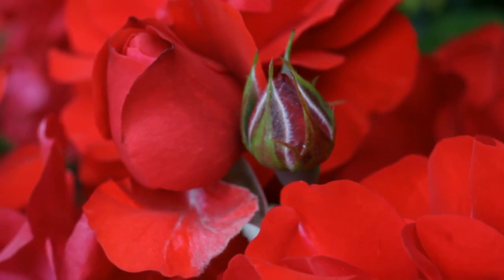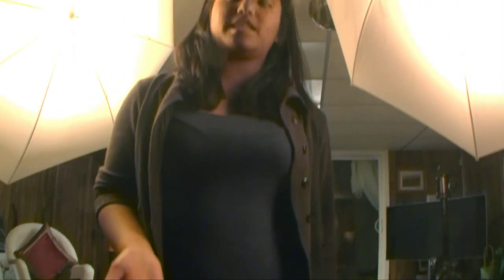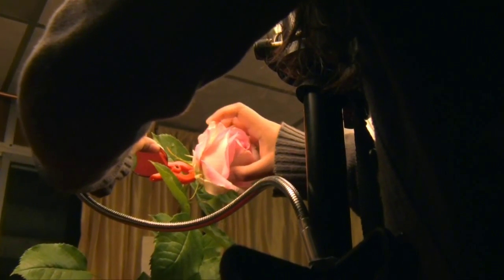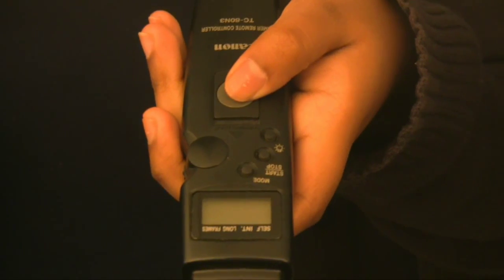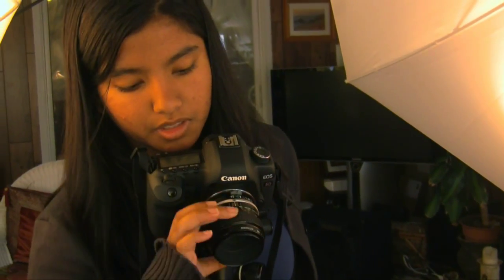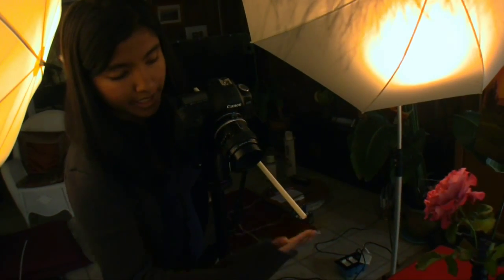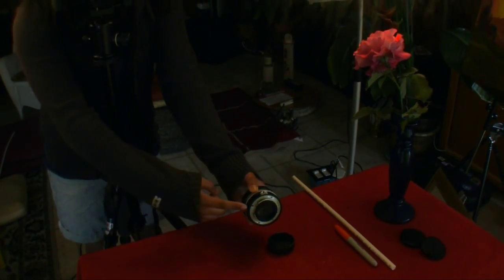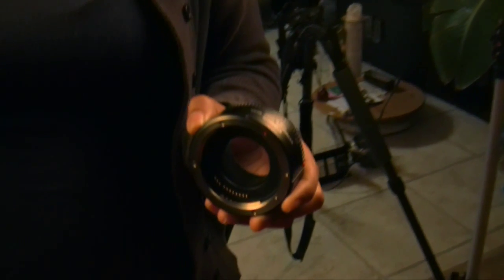How to take Macro photo and video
Ritwika demonstrates macro photography 101. If you like this video, please consider donating one dollar to help underprivileged talented artisans over the world.